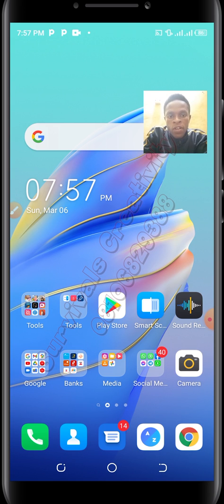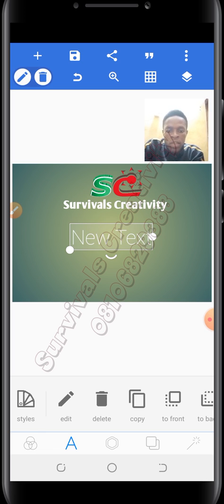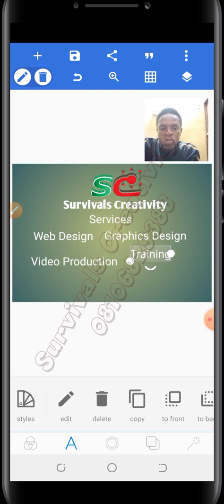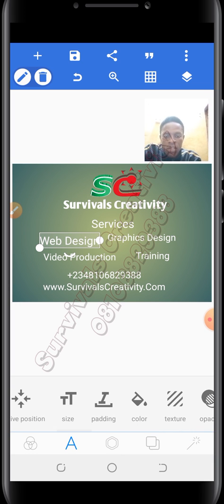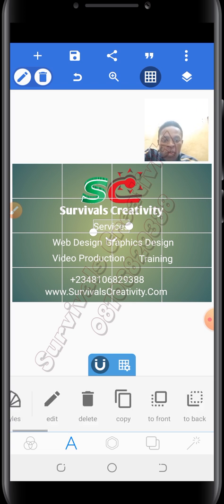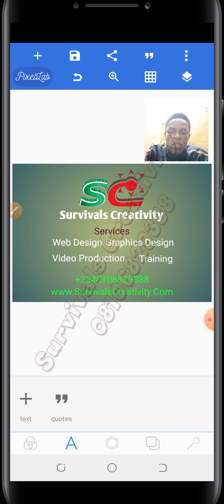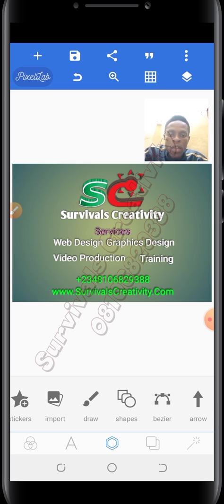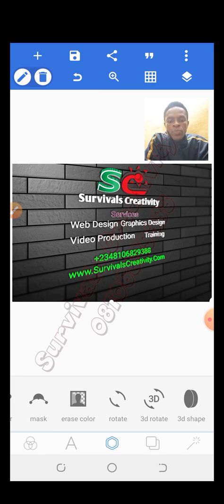10/25 How To Make 3D wall Logo Mockup on PixelLab App Using Your Mobile Phone